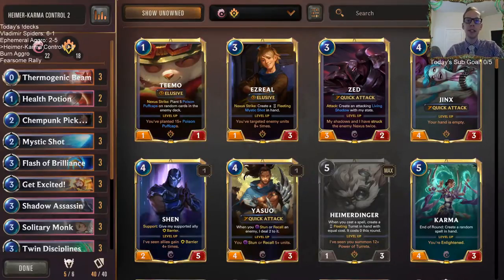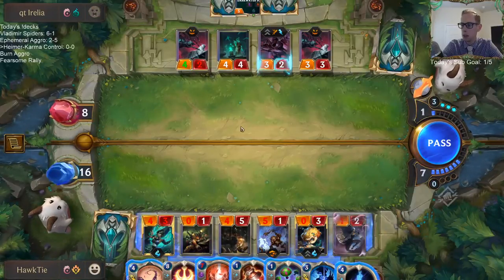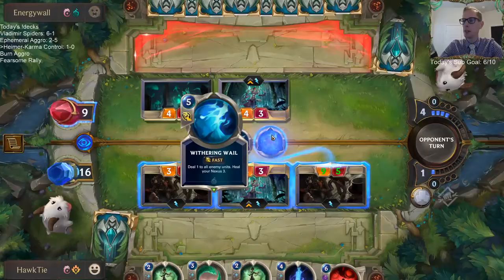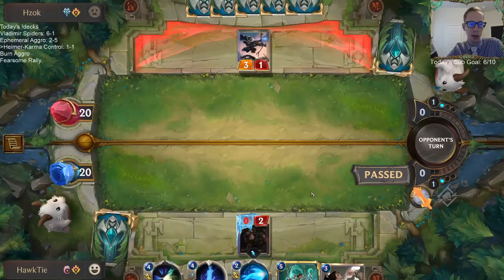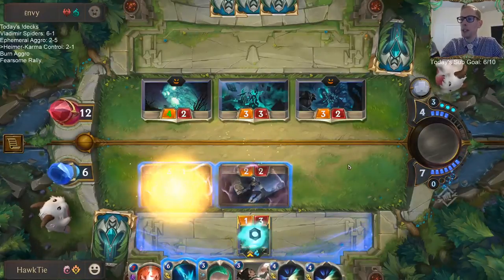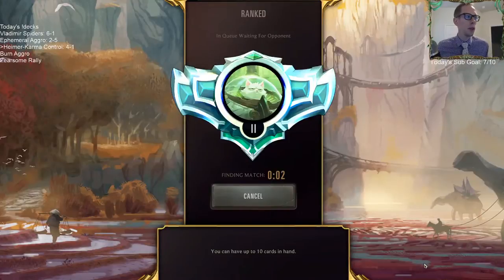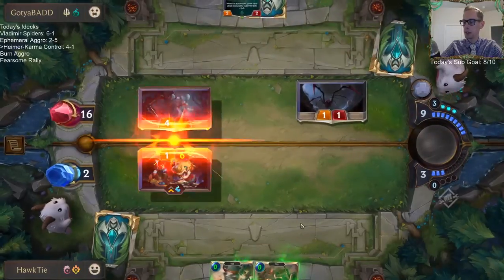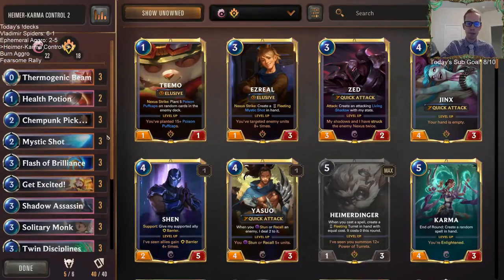Heimierdinger-Karma Control in Ranked!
Legends of Runeterra Ranked deck - Heimer-Karma Control